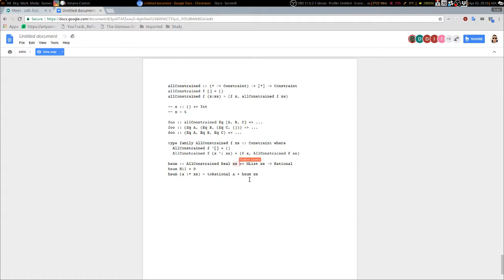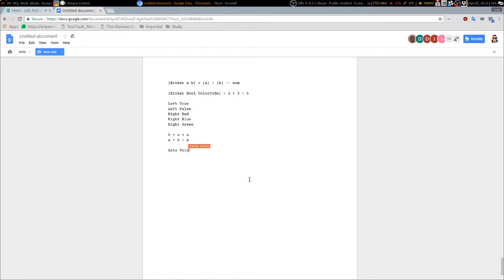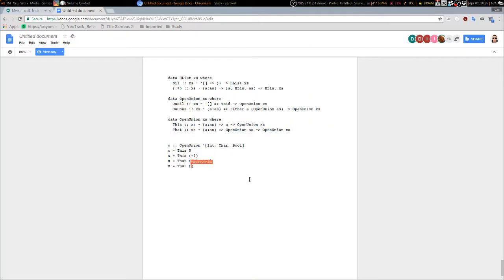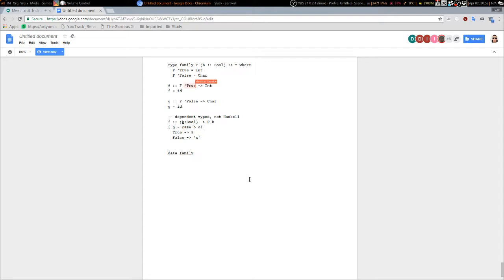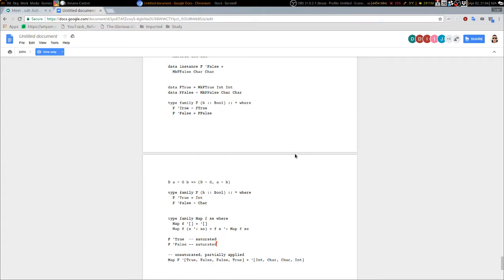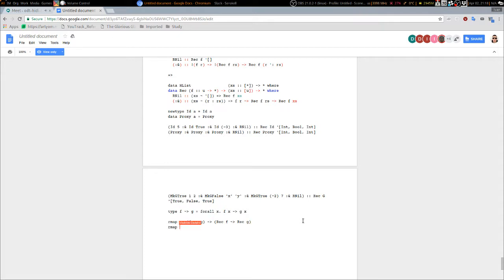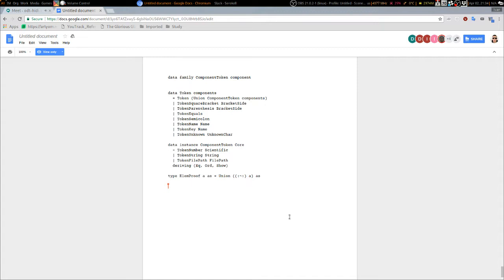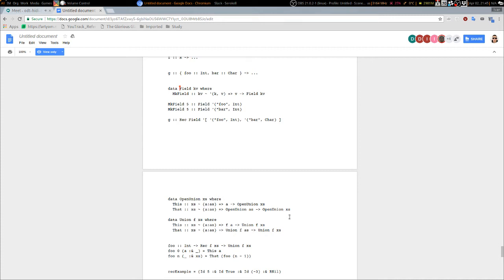A lecture (pt. 2)